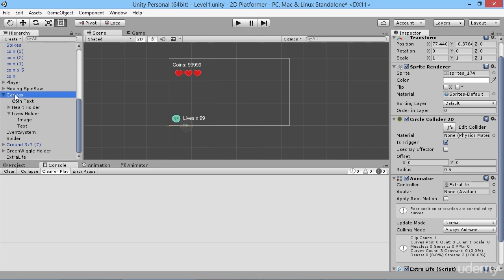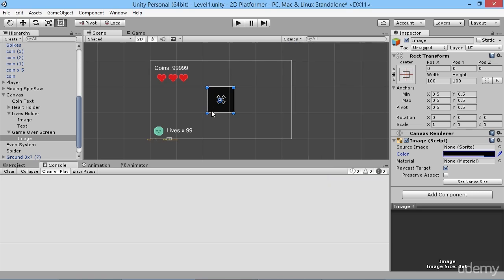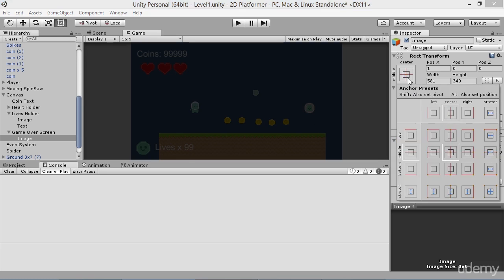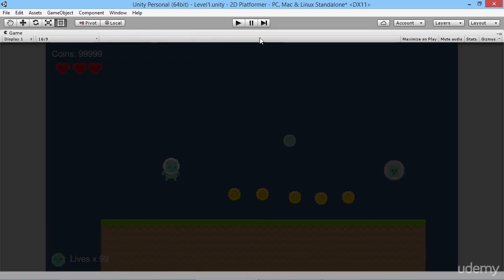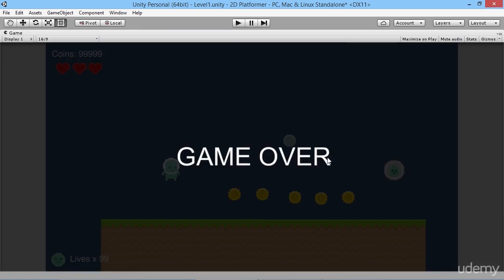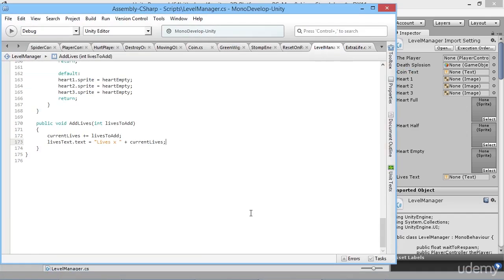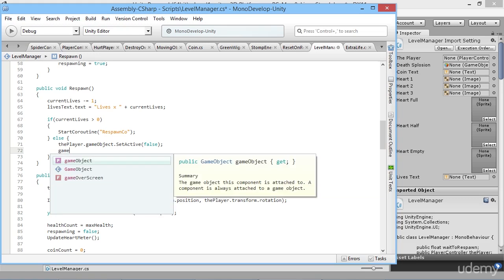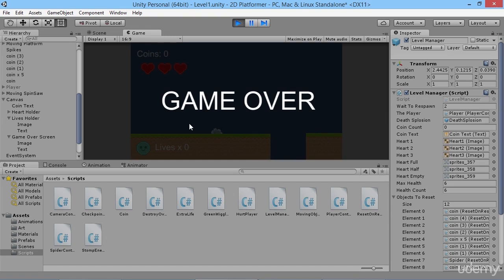005 Creating a Game Over Screen